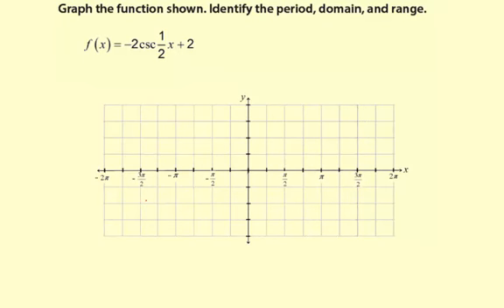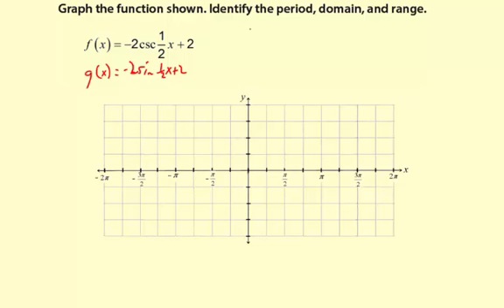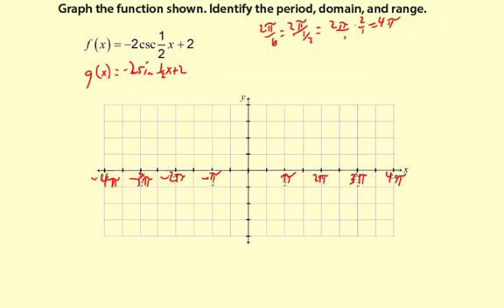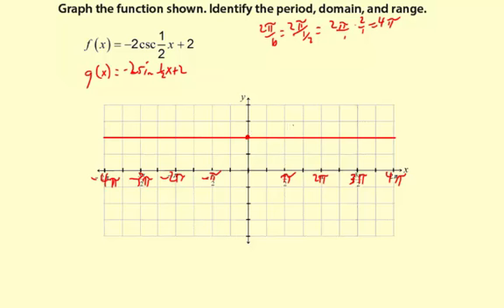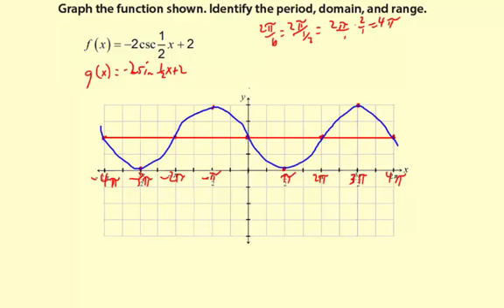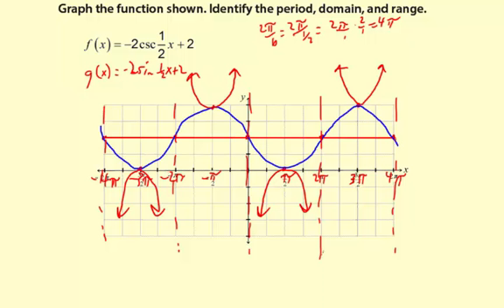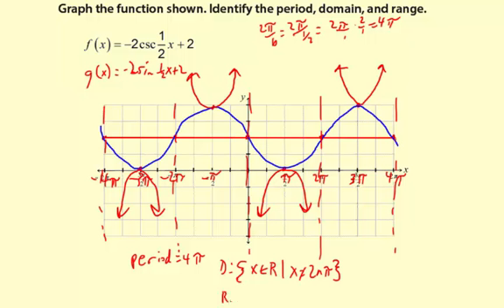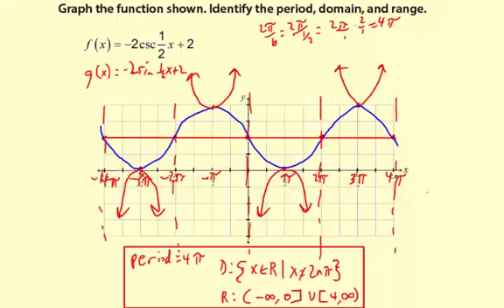12transSecCsc2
Transforming a cosecant function graph